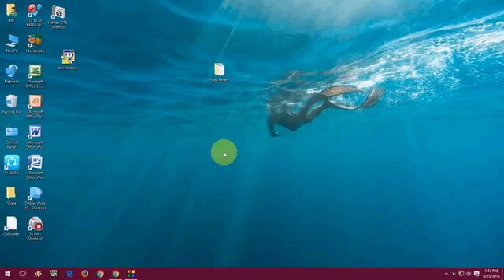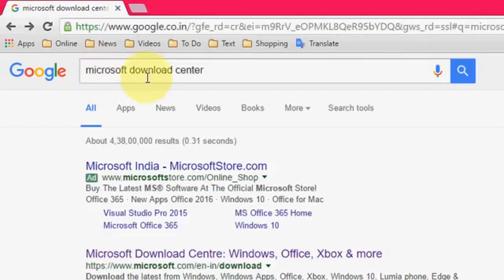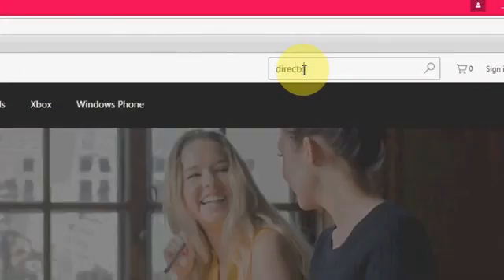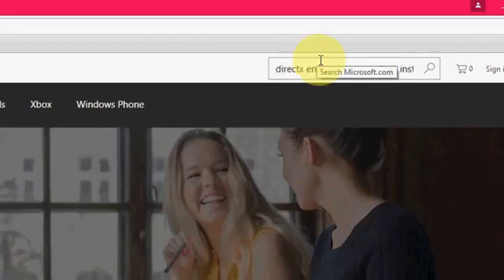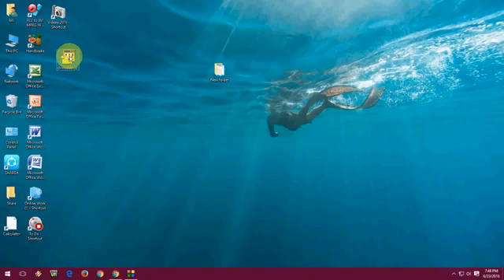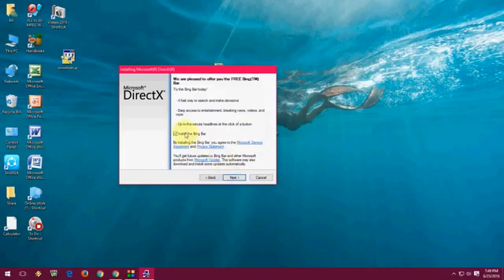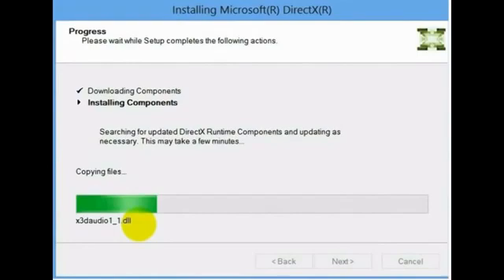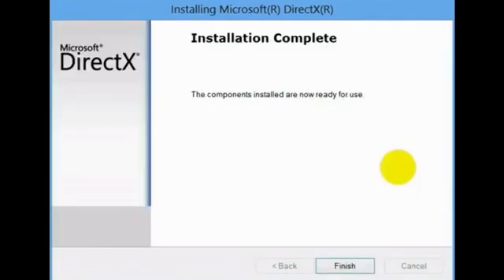How to Fix All .DLL file Missing Error in Windows PC (windows 10/8.1/7)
Fix all missing dll files in windows 10/8.1/7